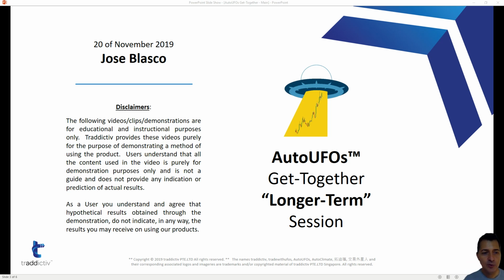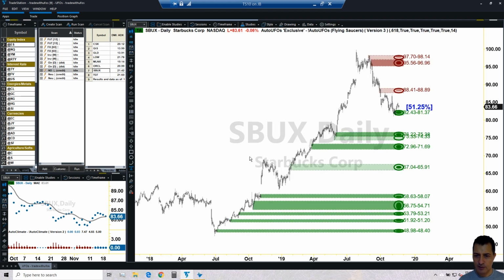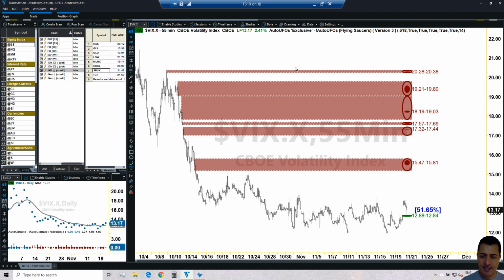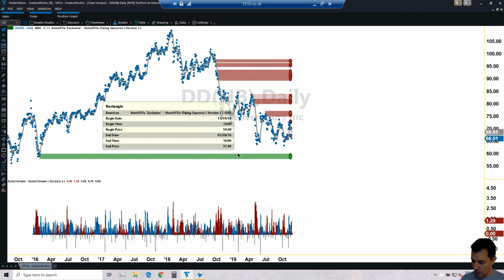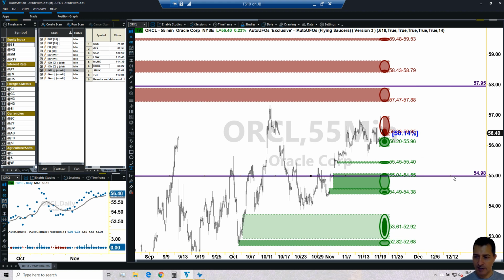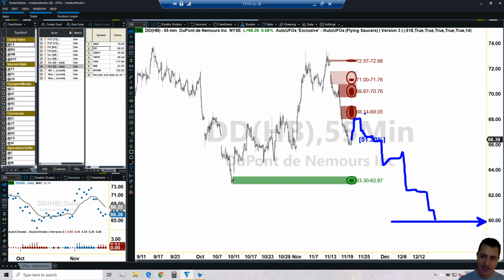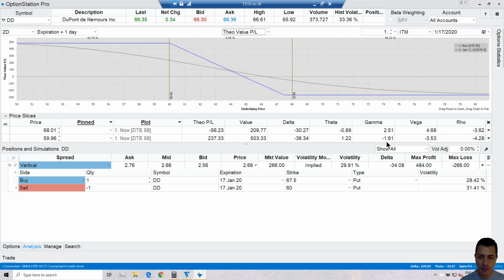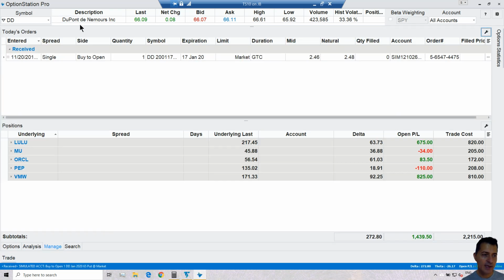AutoUFOs Get-Together 2019-Nov-20 (Longer-Term)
-Executed an Options trade Short on DD